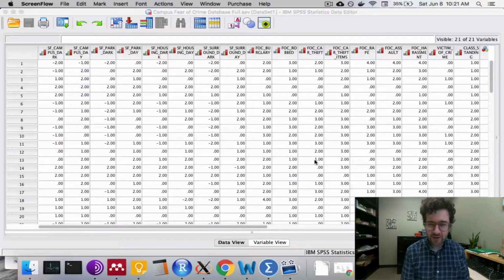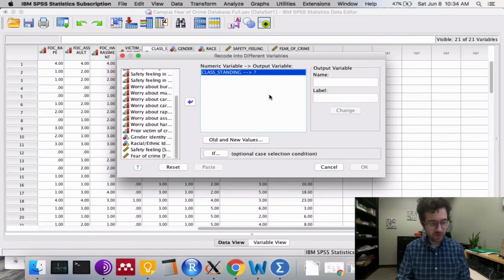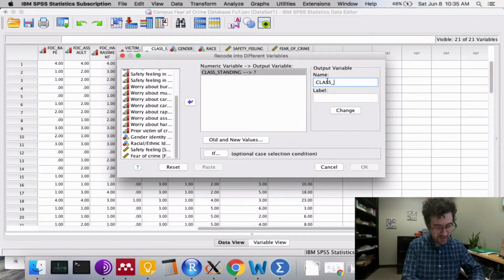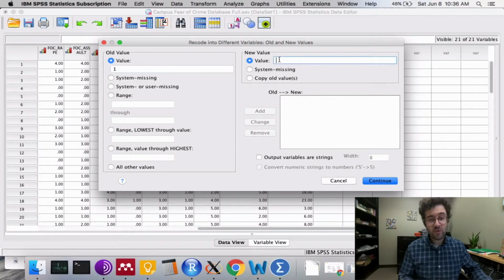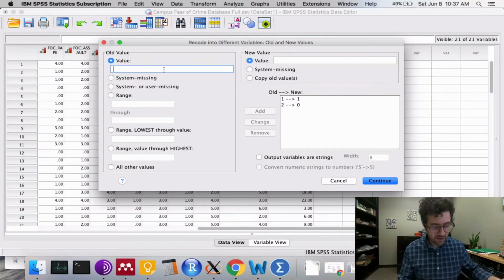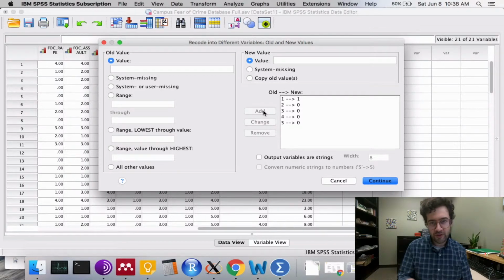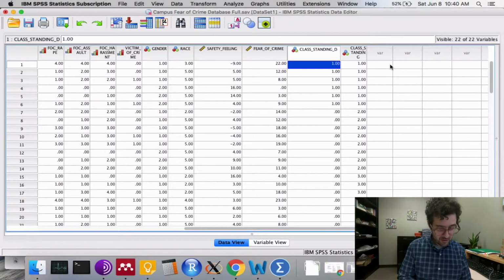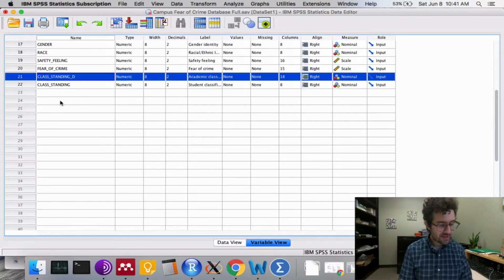Recoding Variables in SPSS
Shows how to combine categories for a single variable using SPSS.